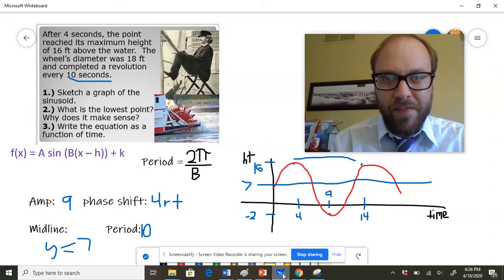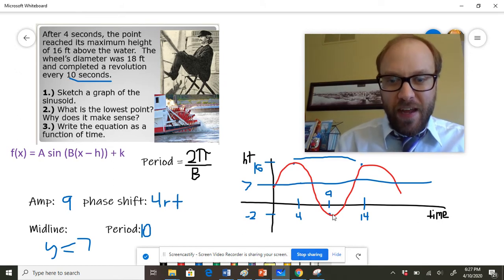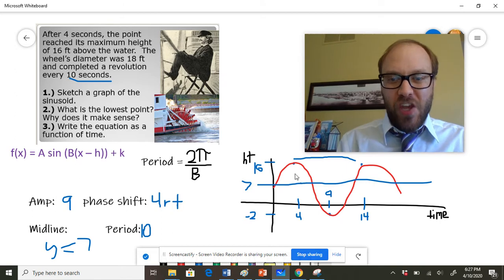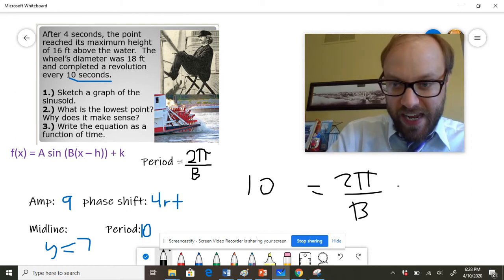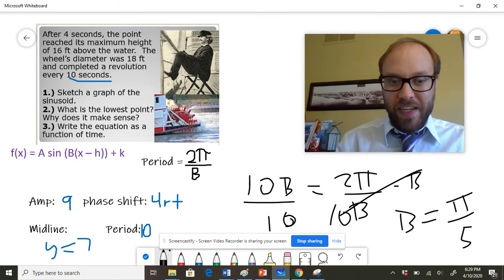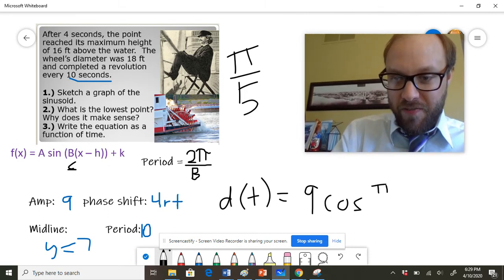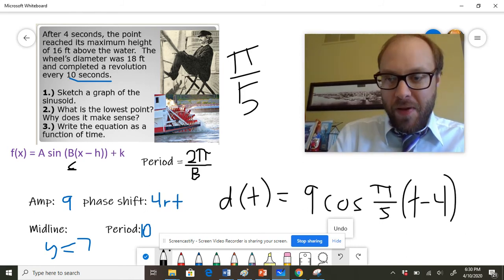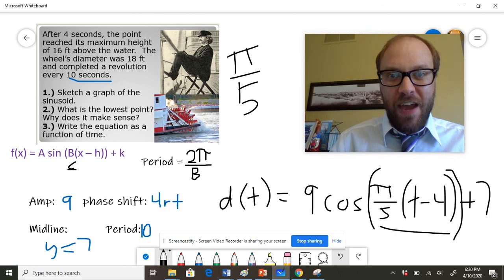Mark Twain Sinusoidal Graphing Problem Part II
Second part of Mark Twain sinusoidal function graphing problem.